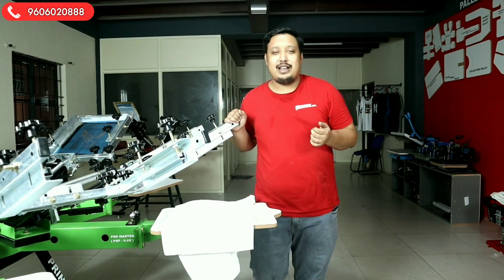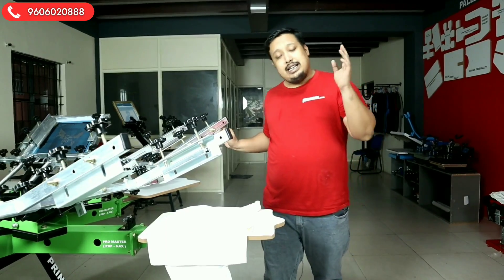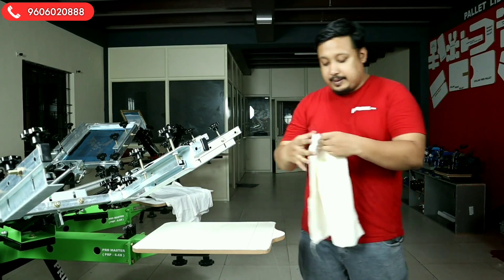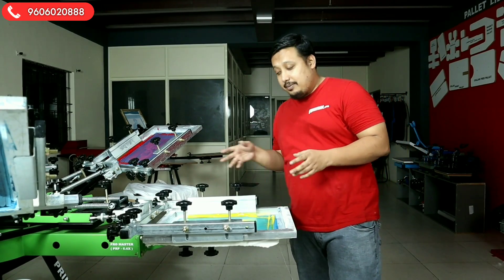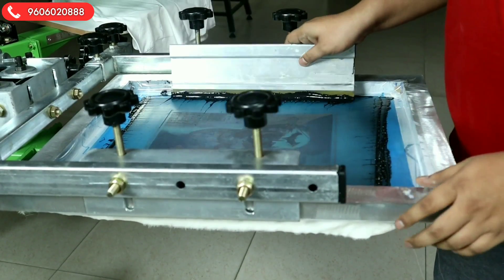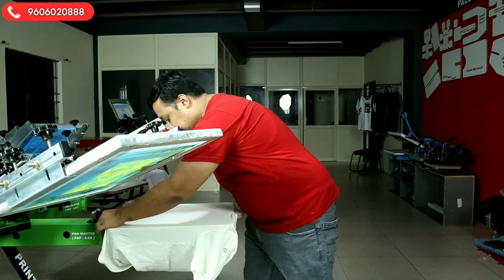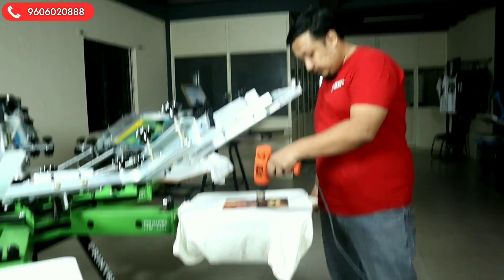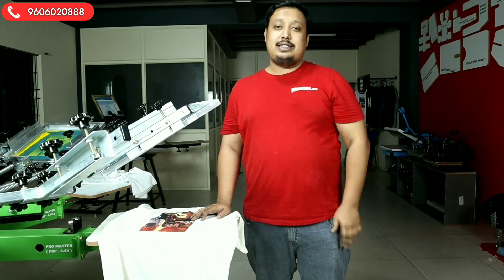Screen Printing Registration Check In CMYK Printing Method ( English )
Hi guys
In the video, we are trying to show our viewers the registration quality with our 6 color Promaster machine and how a good machine help to do better registration and ease the workload